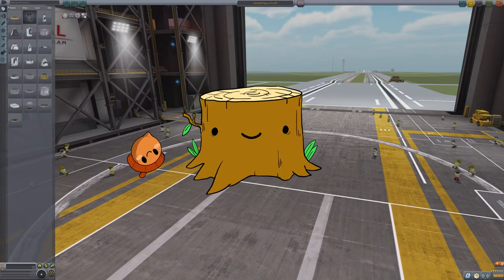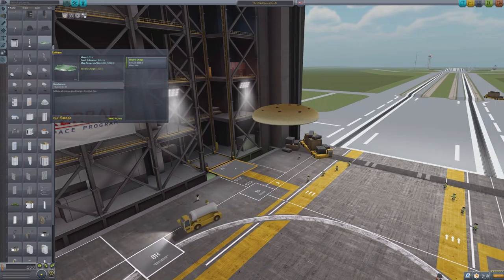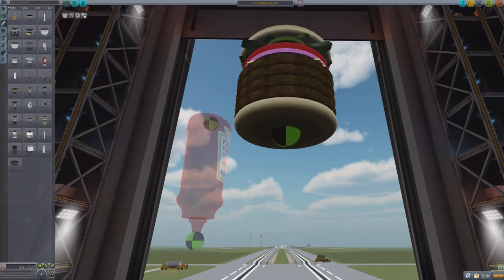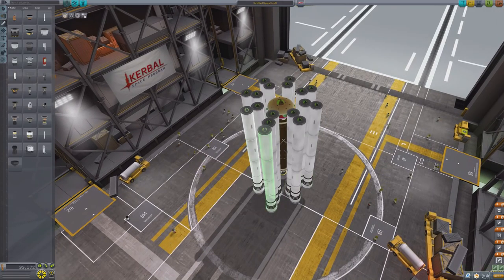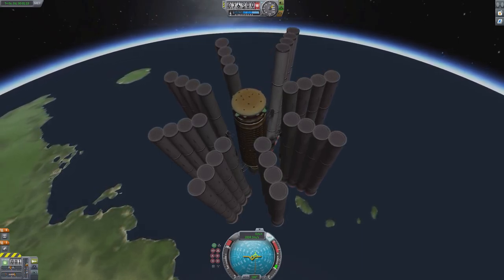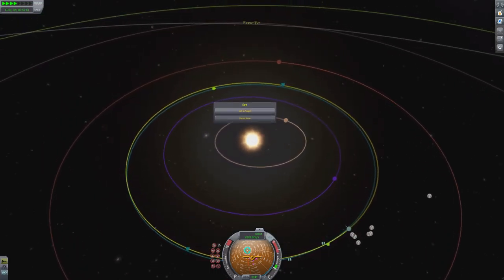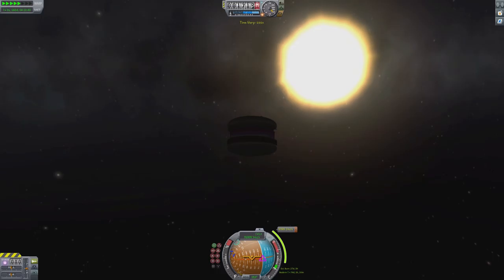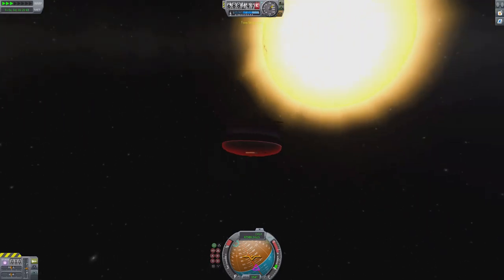Kerbal Space Program - #12 - Burgers in Space! (Modded Kerbal Space Program)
Stumpt plays Kerbal Space Program! This episode, Rik sends food into space, with interesting results!

Kerbal Space Program has left Early Access. 1.0 comes packed with new features, optimizations, bugfixing, and tons more! Conquering Space Was Never This Easy!